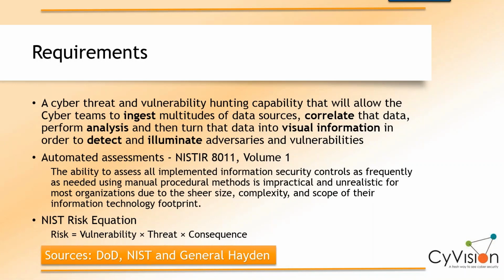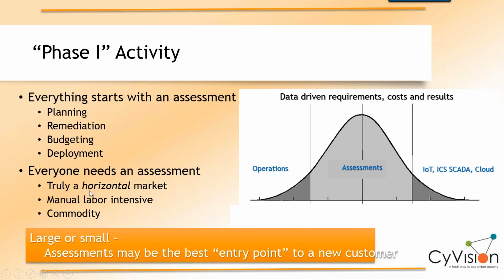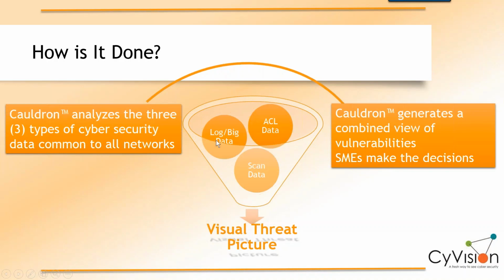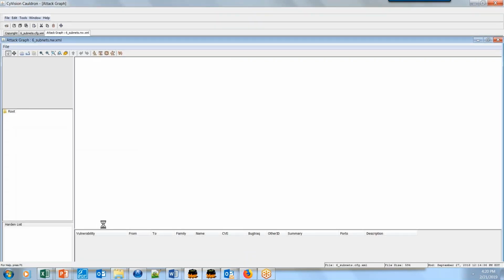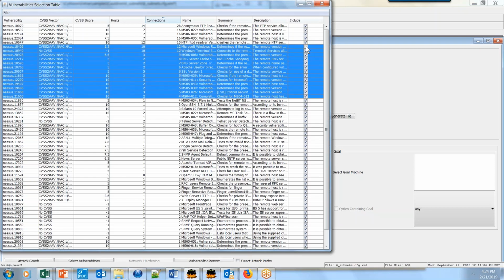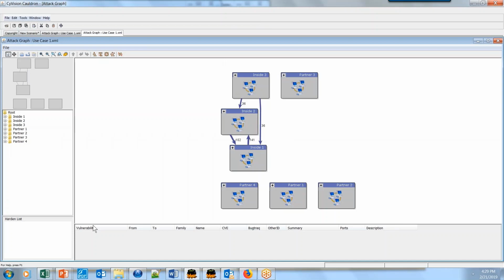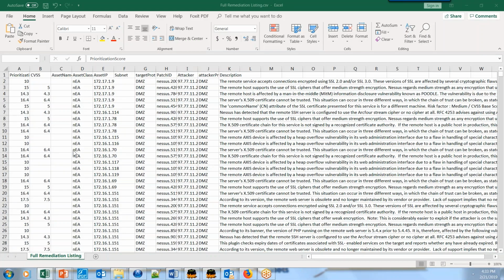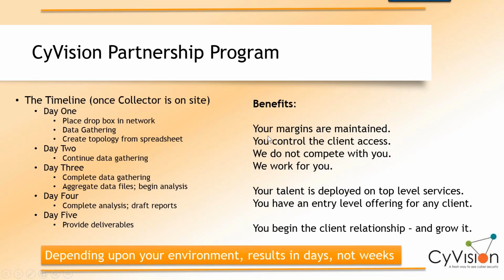CyVision Demo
Demonstration of CyVision, a game-changing vulnerability and pen testing service. For more information or to schedule a live demo, contact . For more information about Clinical Security and the services we offer, check out our